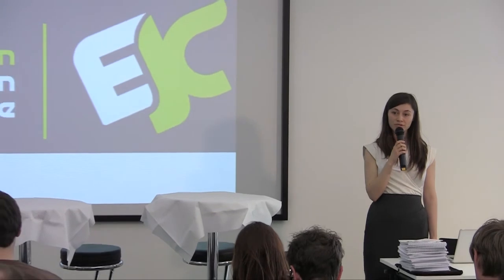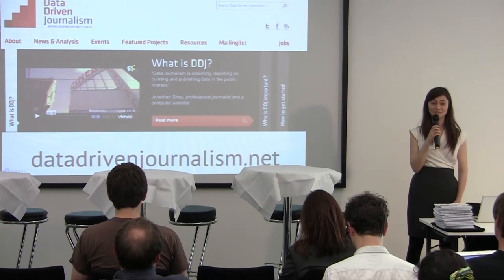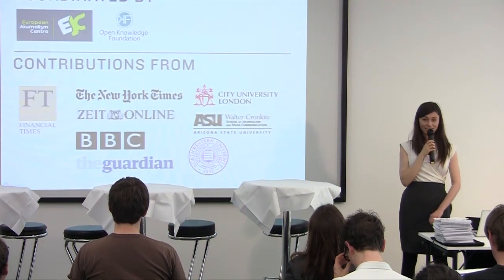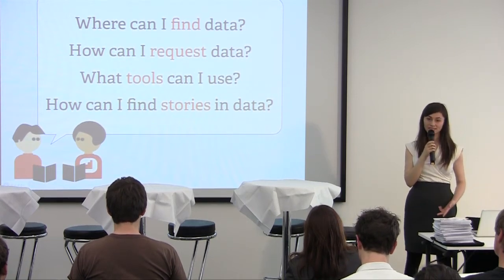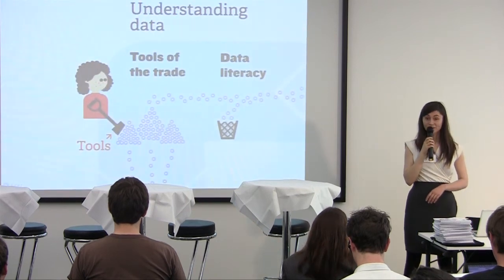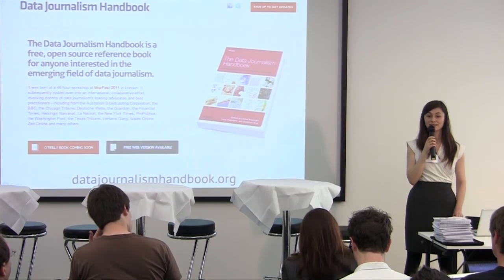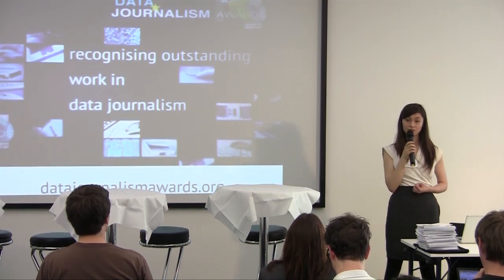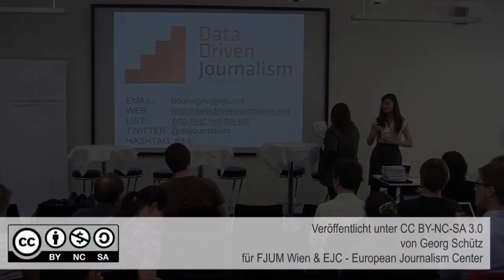How to get started? Liliana Bounegru, EJC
Data.Journalism! Conference and Workshops, Day 1/Part 6: Liliana Bounegru/European Journalism Center